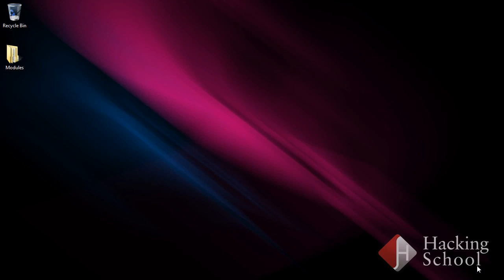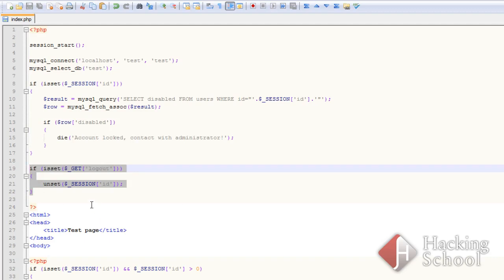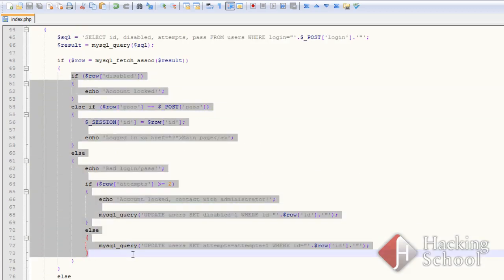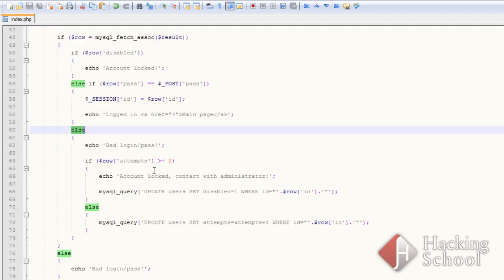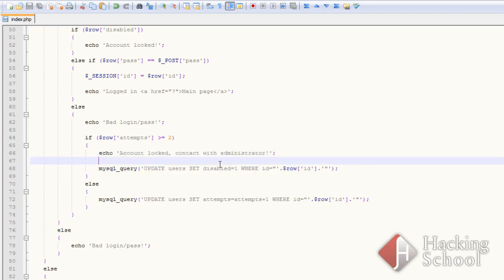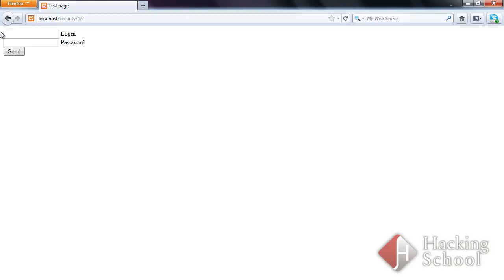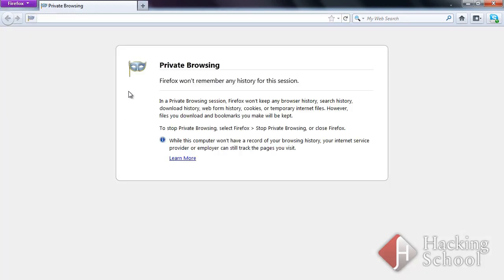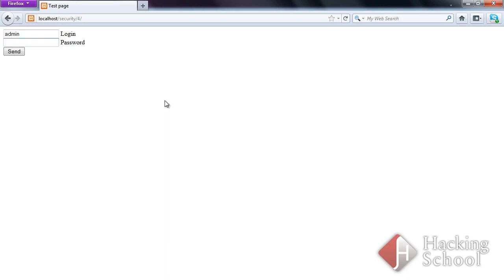4. ACCOUNT LOCKOUT ATTACK || WEBSITE HACKING TUTORIAL ||ETHICAL HACKING ||LIFE4CODING